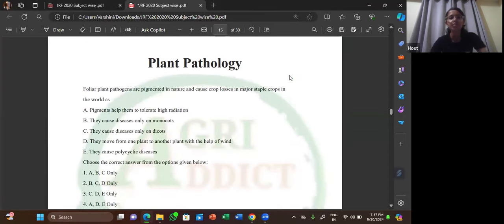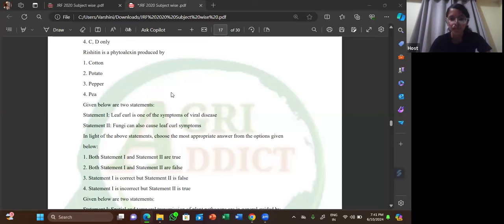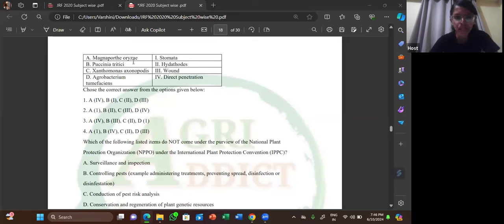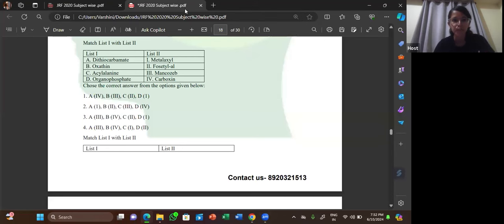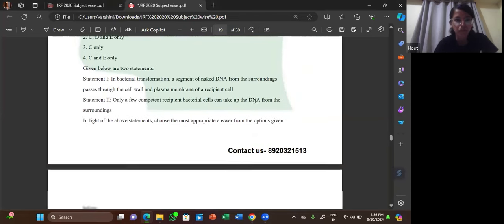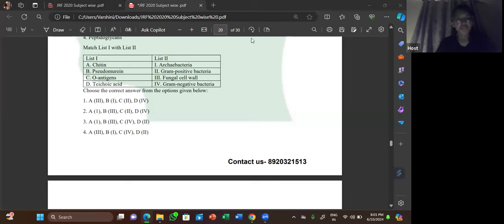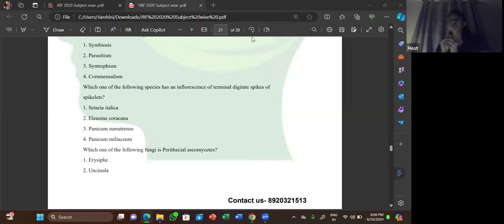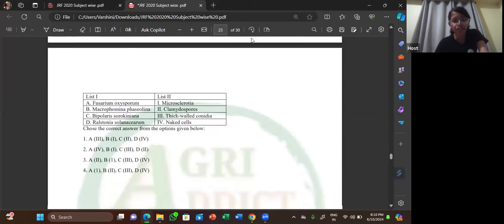Plant Pathology ICAR AIEEA PG Exam 2020 paper Discussion| Varshini S D | English